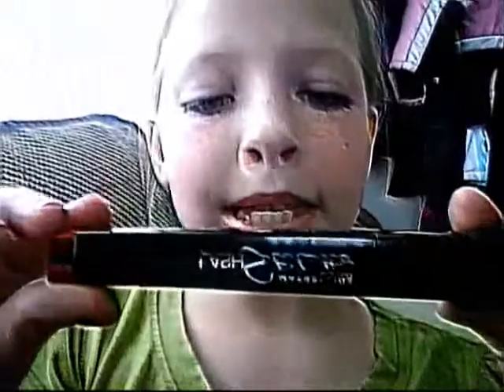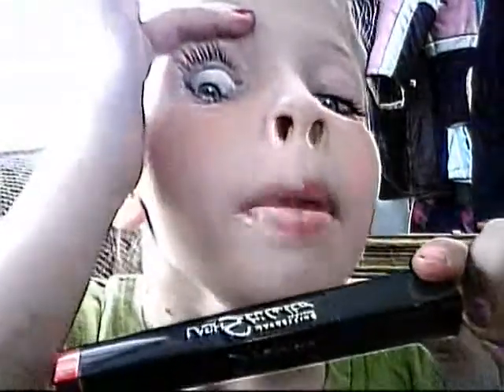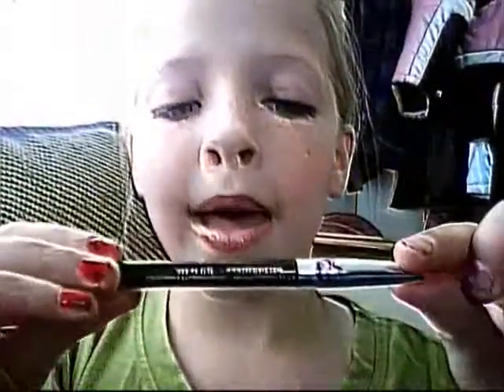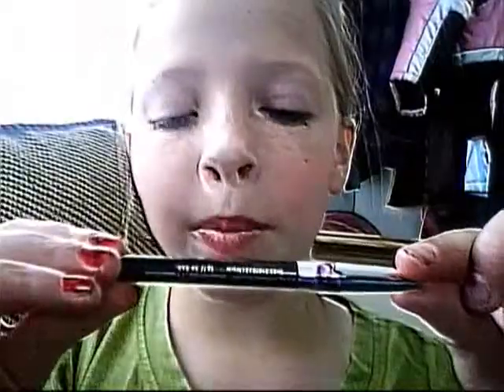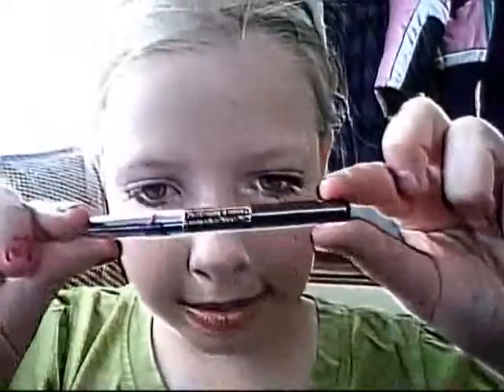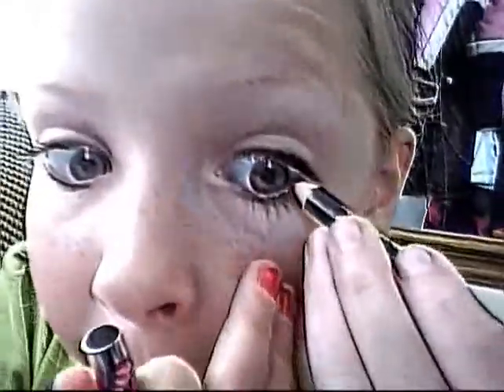anime eyes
only two thing can be great to your eyes this is dedeated to michelle phan she is my insperation